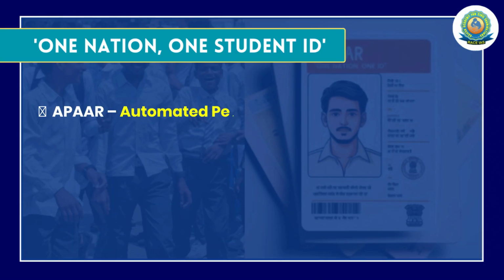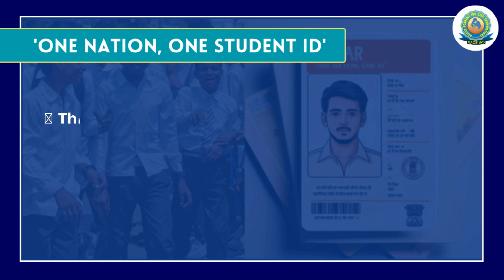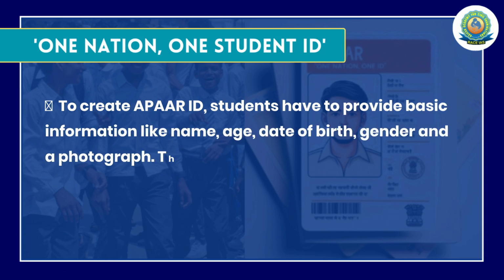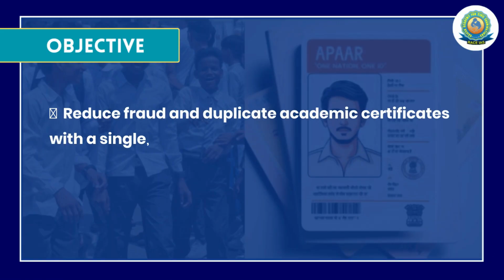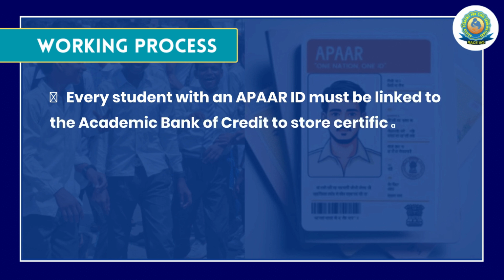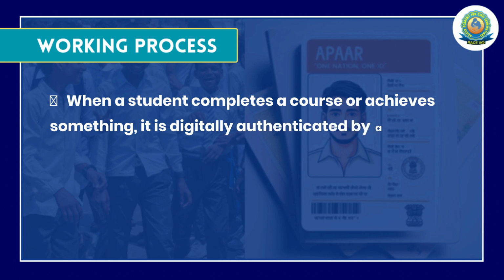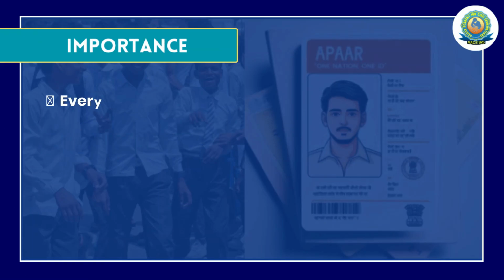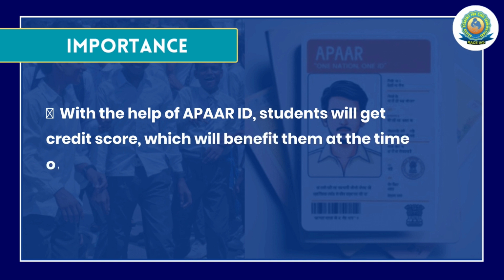'One Nation, One Student ID'(APAAR): Objective | Work | Importance | UPSC & UPPCS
'One Nation, One Student ID'(APAAR)
Apaar Id Kya hai
One Nation, One Student ID'
What is APAAR
What is APAAR Id
Importance of APAAR ID
Work of APAAR ID